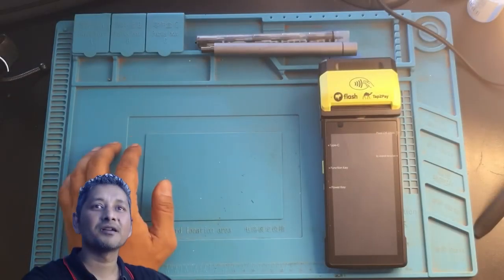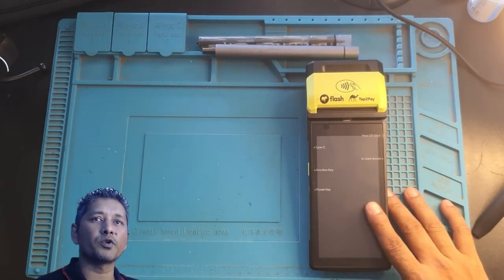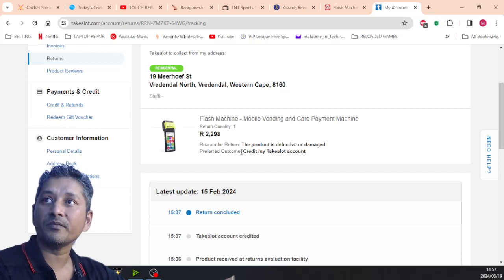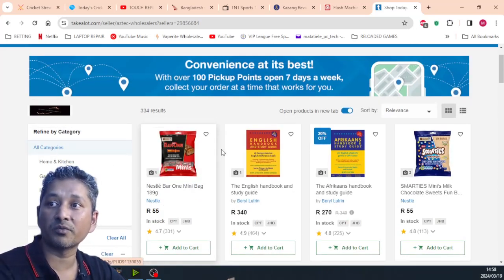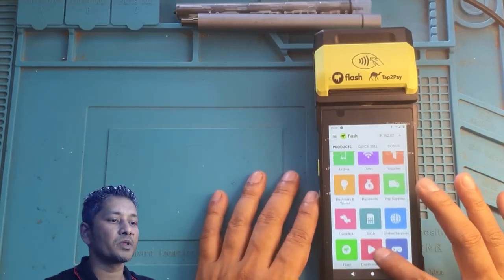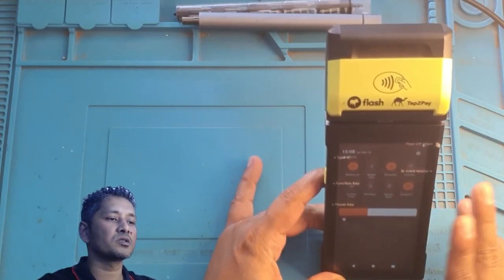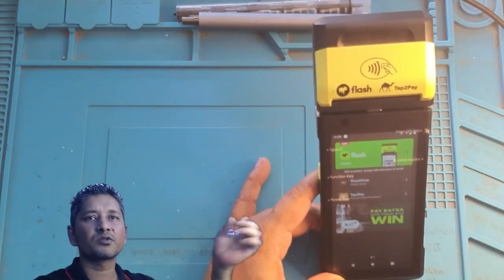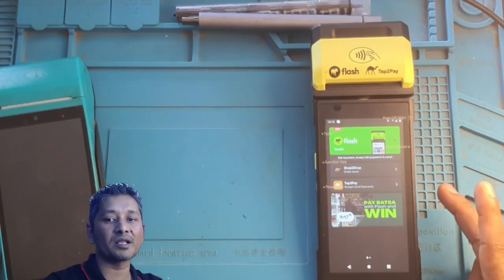FLASH VENDING MACHINE REVIEW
SOUTH AFRICAN SHOP OWNER, ALL OF YOU PLEASE WATCH THIS VEDIO FULL. LOTS OF USEFULL INFORMATION ABOUT FLASH VENDING MACHINE.